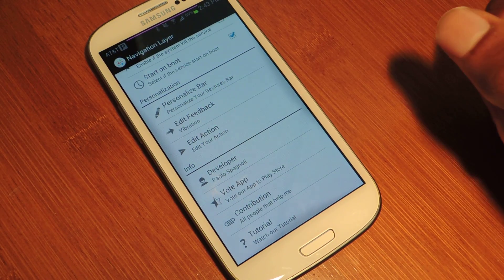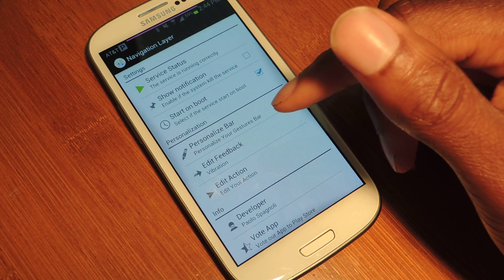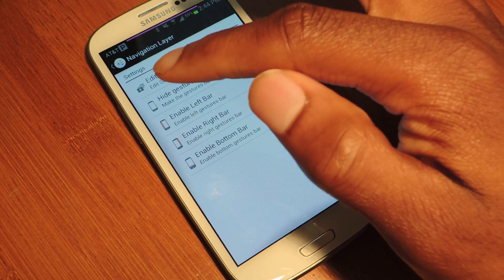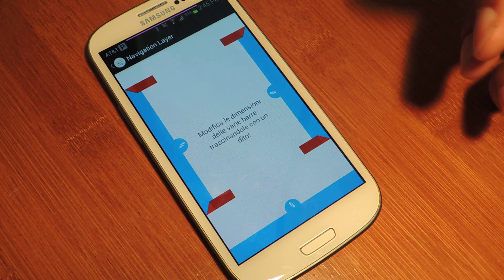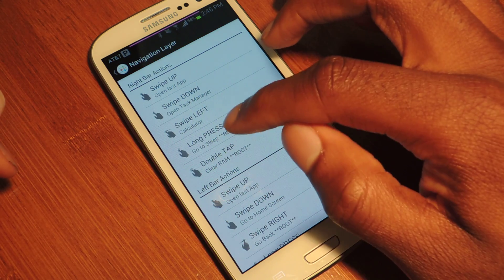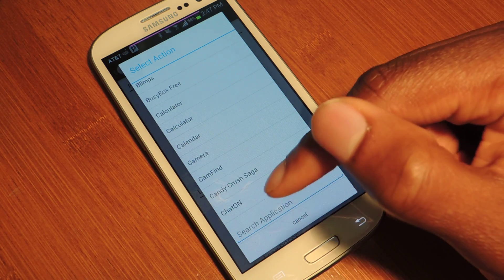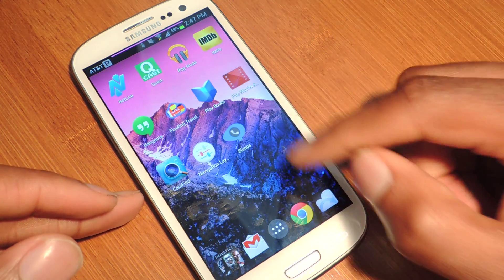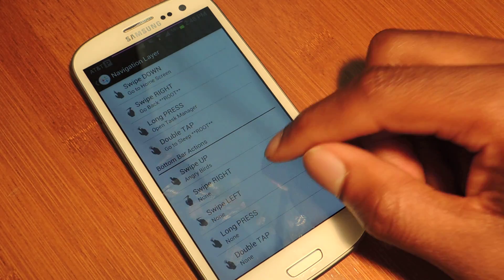Add Gesture-Based Actions That Can Be Accessed Anywhere on Your Galaxy S3 [How-To]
Launch Apps & System Functions by Swiping [GS3]

In this softModder tutorial, I'll be showing you how to create gesture-based actions using Navigation Layer. We can select multiple areas for gestures to be input and then select and action for each gesture. Launch apps, settings, and even some root-level actions. To use this app, check the full tutorial linked above and join the beta program.